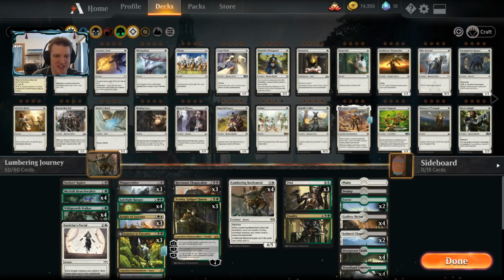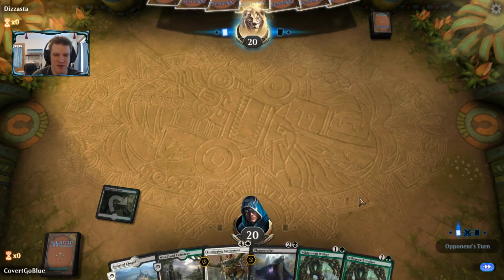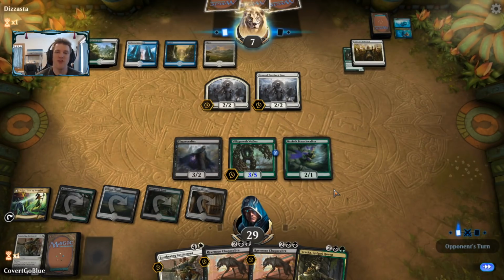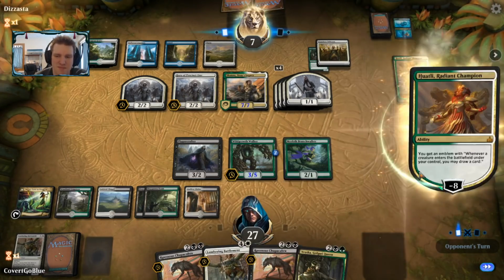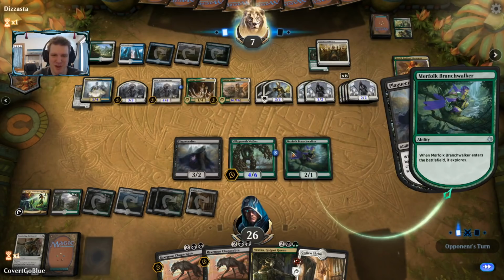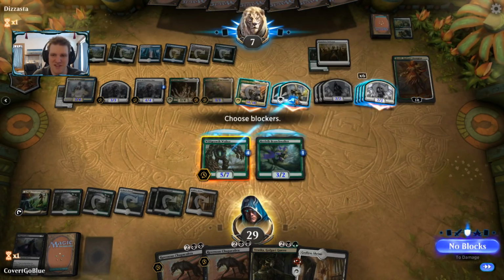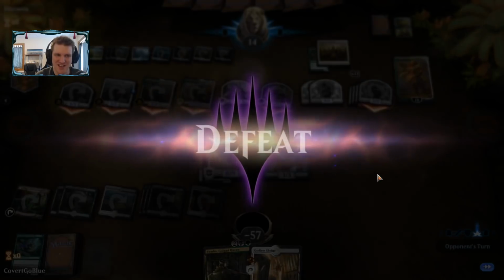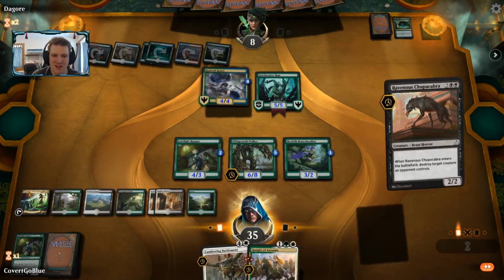Lumbering Battlement + Journey to Eternity | Abzan Spice-seeking Explorers